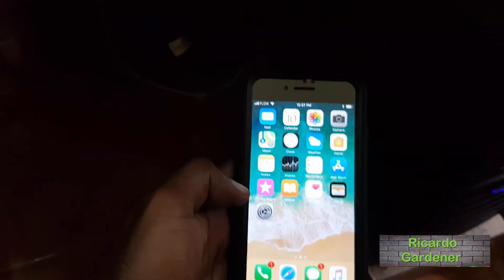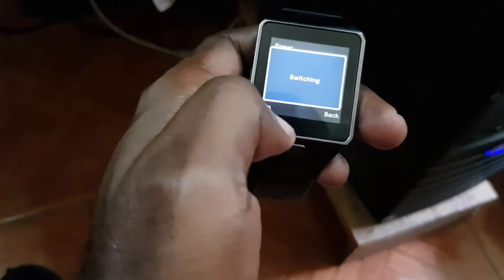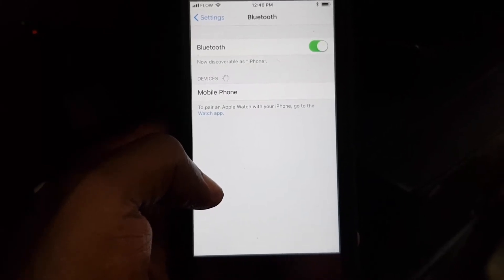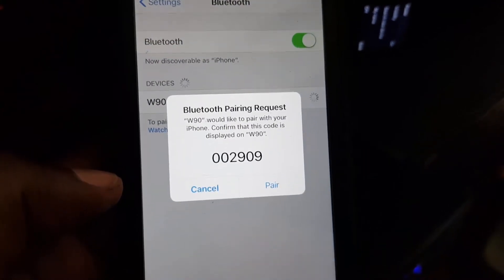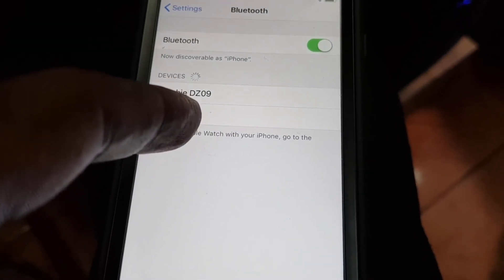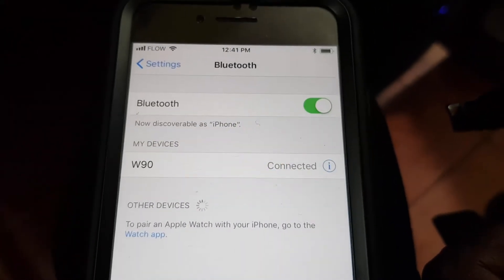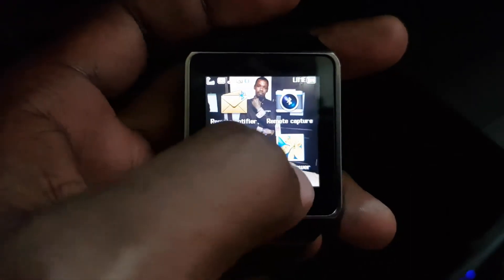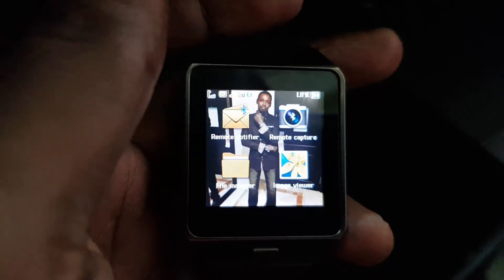How to use DZ09 smartwatch with iPhone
Here is how to Connect your DZ09 Smartwatch with any iPhone in the Simplest way possible so as to receive calls on your Smartwatch from the phone and so on.